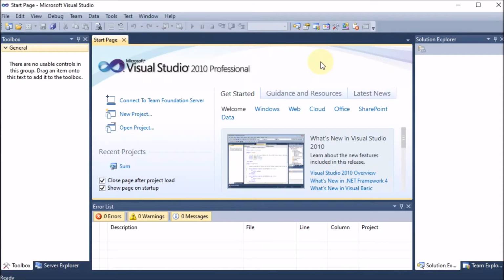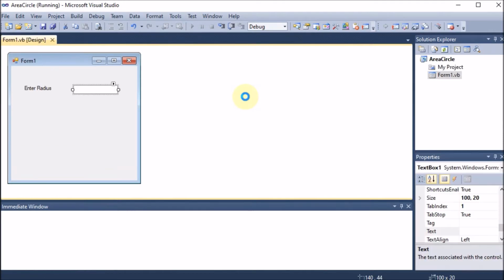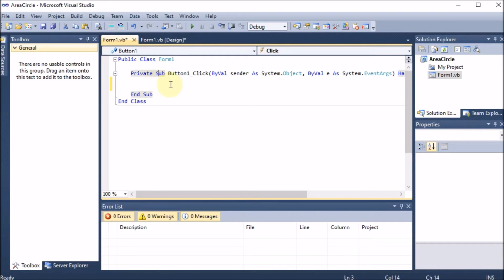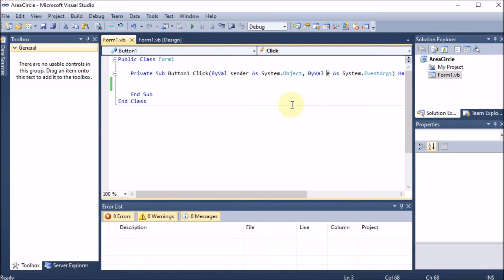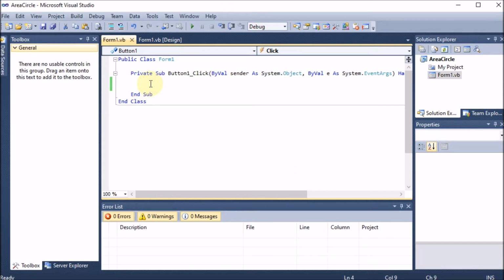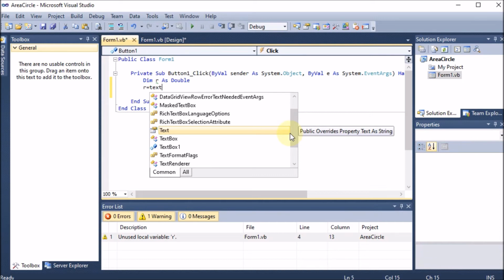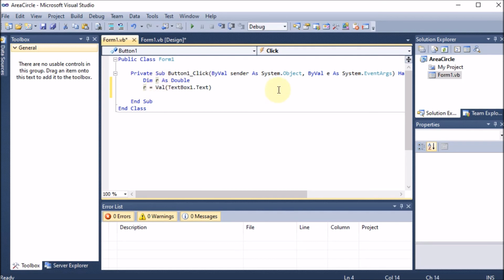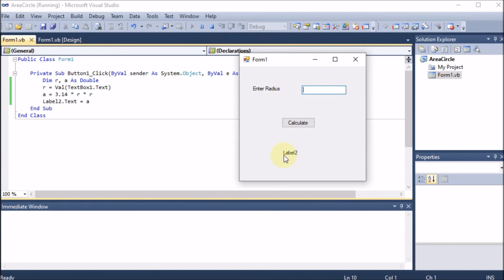P2 | Windows Application to Find Area of Circle whose Radius given by User and Show Result in Label